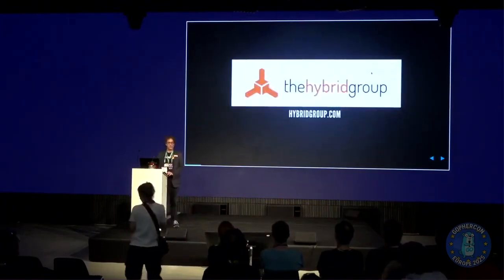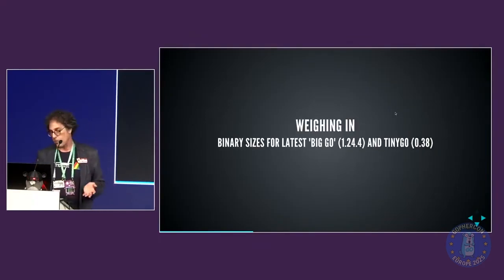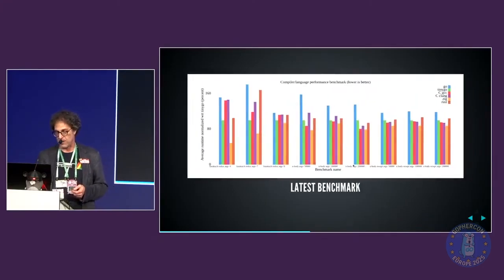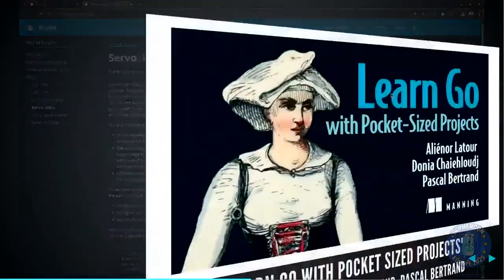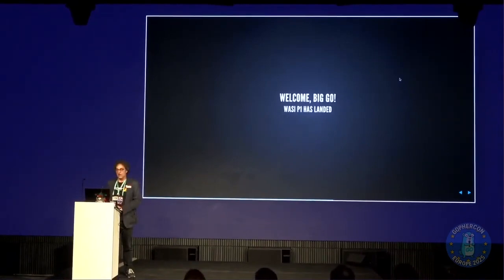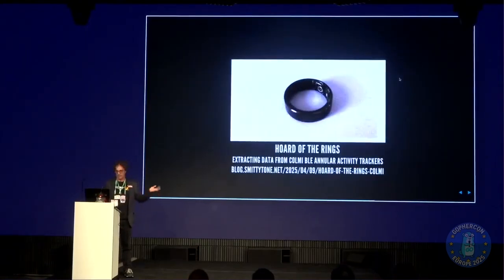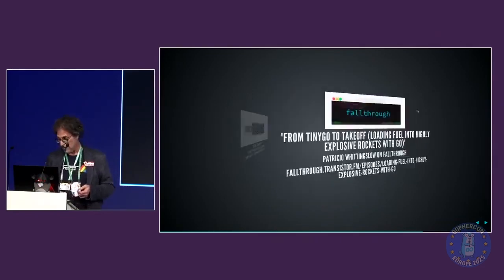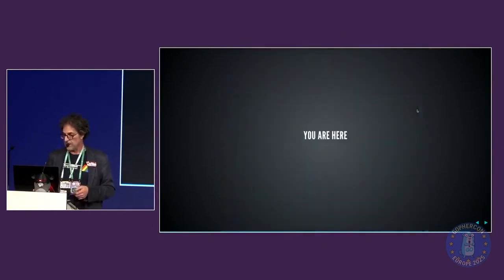Lightning Talk: An Update On TinyGo - Ron Evans | GopherCon EU 2025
Lightning Talk: An Update On TinyGo

Get up to speed with TinyGo's latest features, supported platforms, and exciting use cases for embedded systems, WebAssembly, and IoT devices.